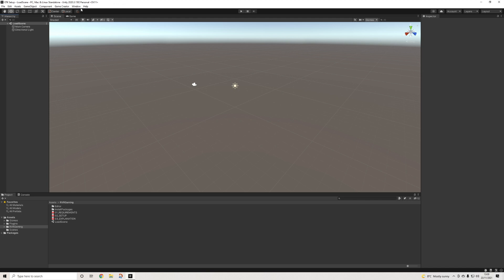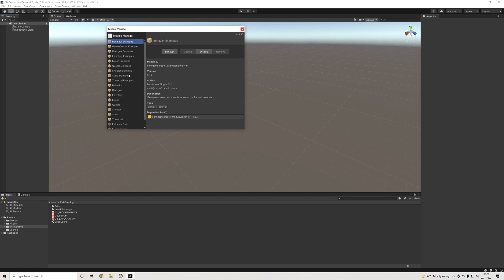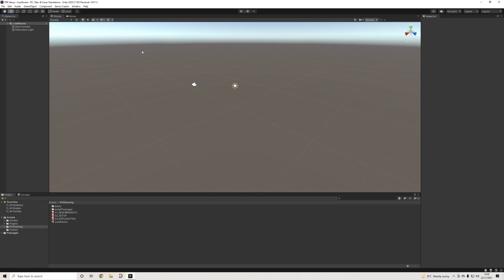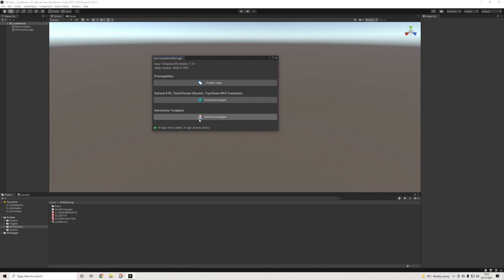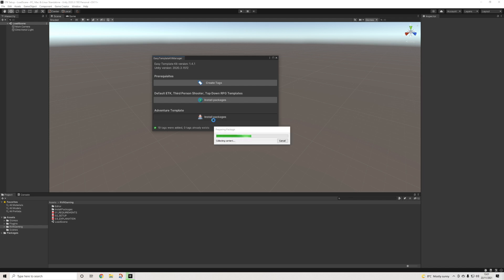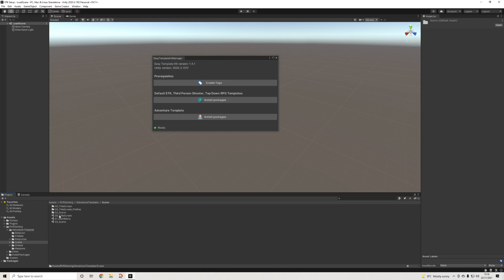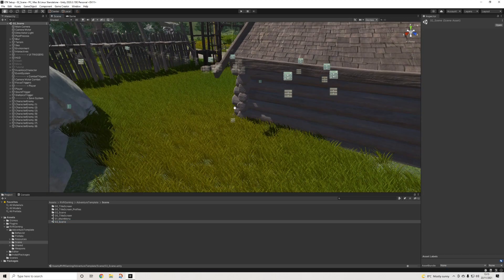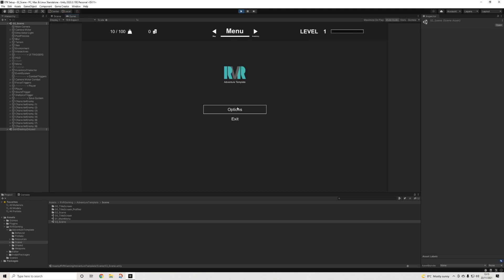ETK - Setup Video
Setup video for the latest update of Easy Template Kit; 1.4.1.

Credit:
Melee Upgrade by Mathalous
Swords by paulgswanson
Armor by US Studios